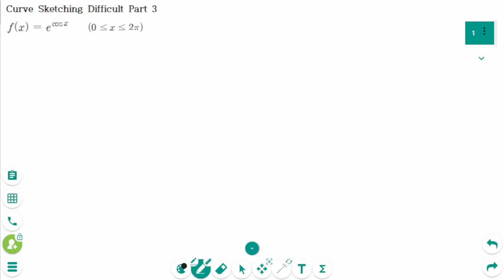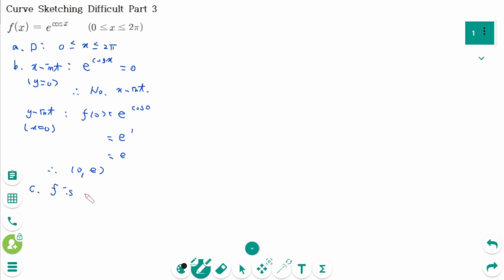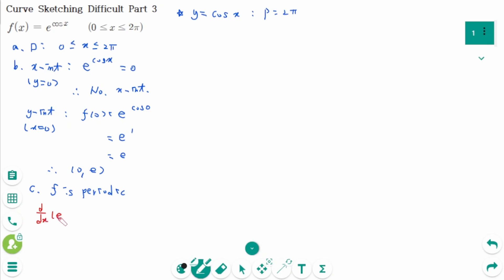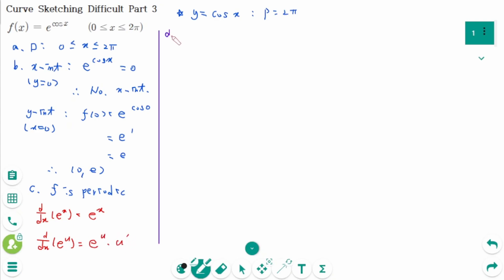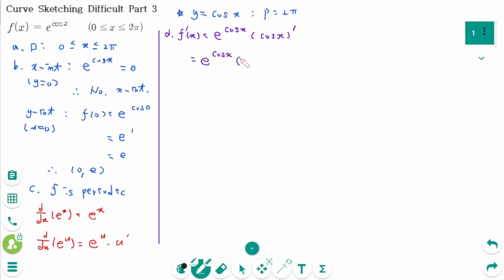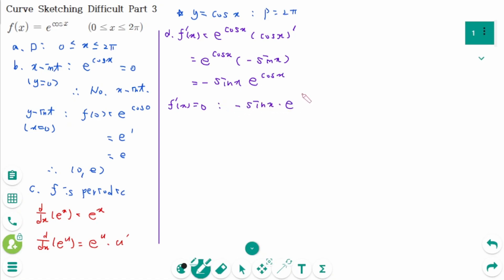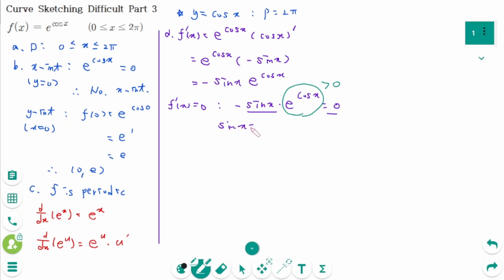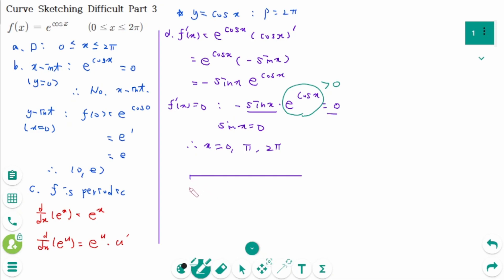Differentiation - HOW TO: Curve Sketching (Difficult Level, Part 3)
This video covers 1 difficult question on Curve Sketching, Part 3.

This is the last video of the Differentiation series.